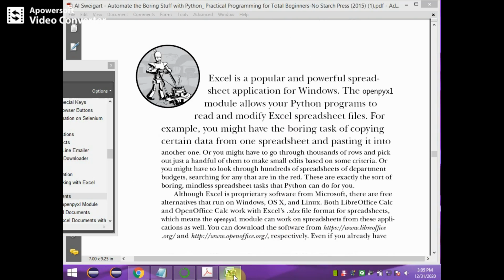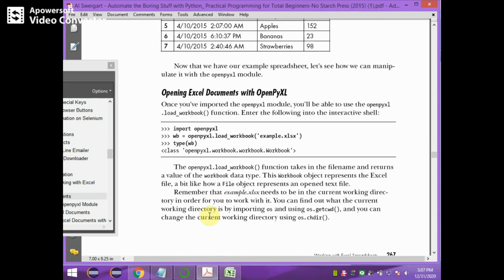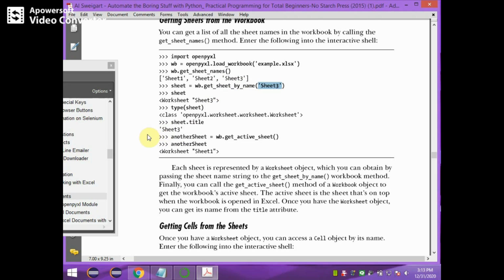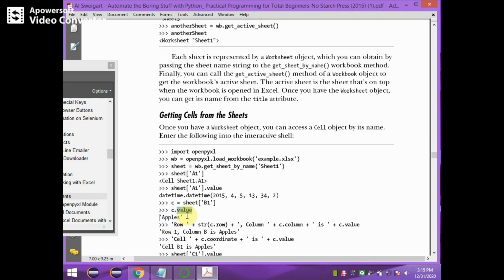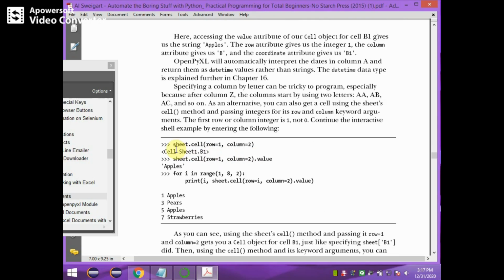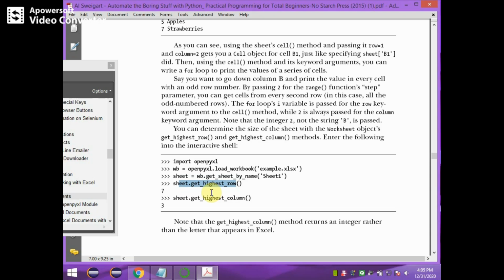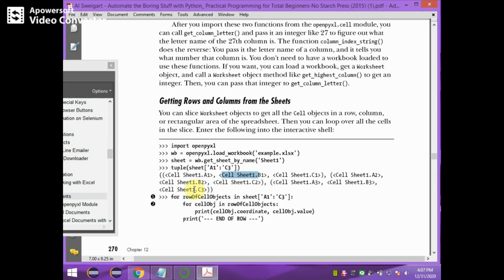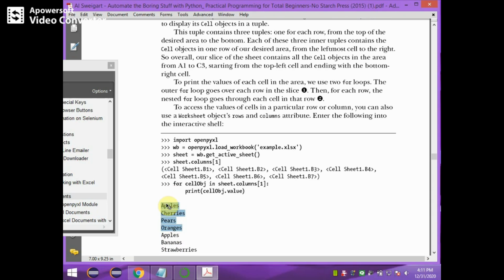VTU PYTHON 18CS55 M5 L6 ExcelMgmt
Excel Management